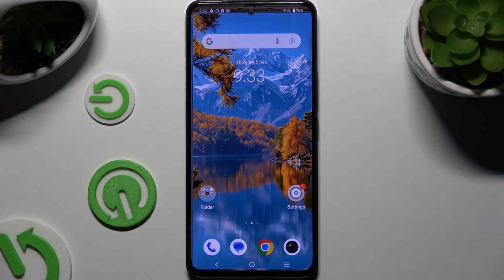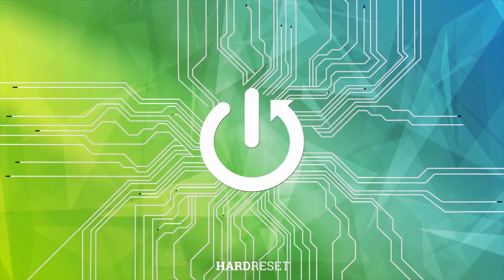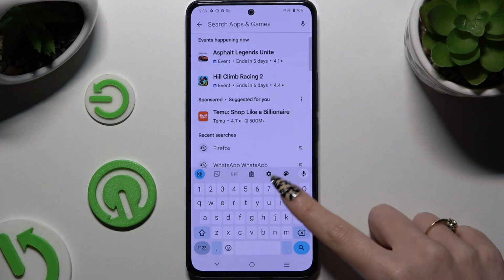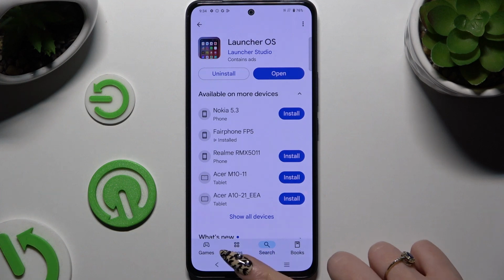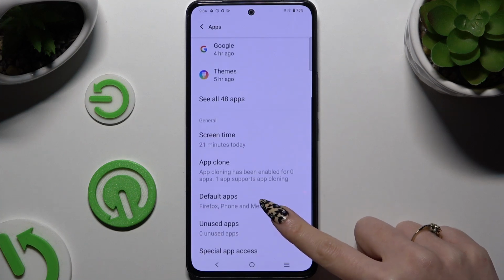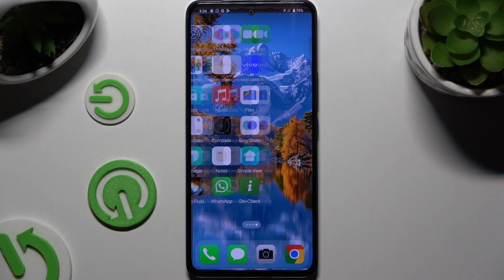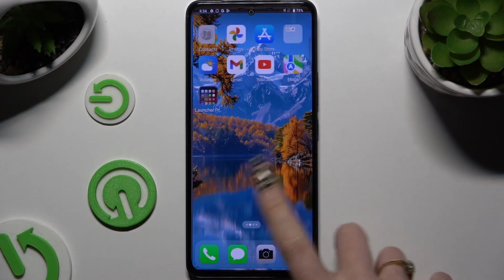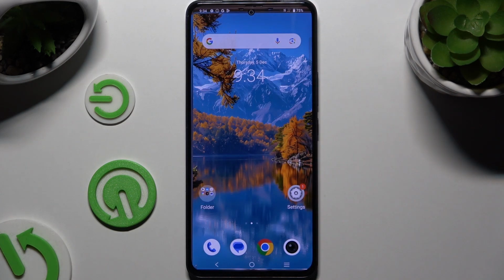How to Download and Apply iOS Launcher on VIVO V40 SE- Launcher iOS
Ever wanted to give your VIVO V40 SE the sleek look of an iPhone? Learn how to download and apply the iOS Launcher with this simple guide. This tutorial will show you how to transform your Android experience with an iOS-inspired interface, complete with the classic iOS design and features. Customize your VIVO V40 SE to enjoy the best of both worlds!

How to install and set up iOS Launcher on VIVO V40 SE?
How to download and use the iOS Launcher on VIVO V40 SE?
How to apply iOS-style launcher on VIVO V40 SE?